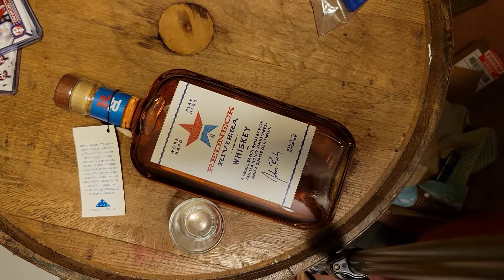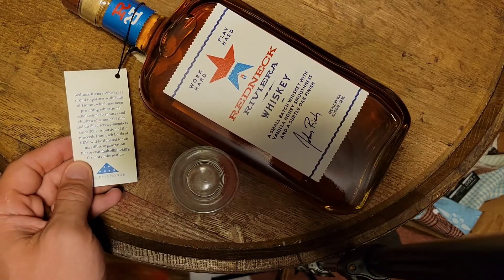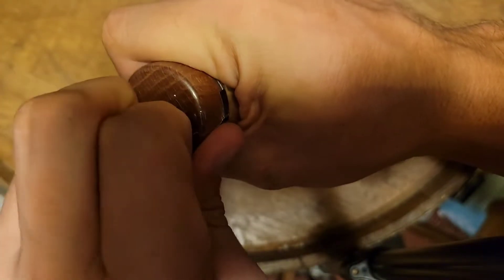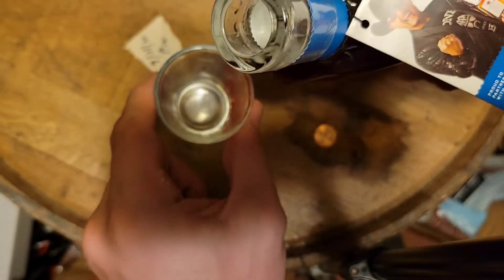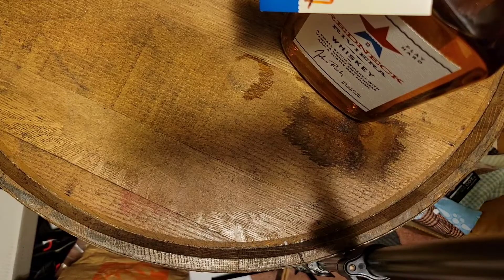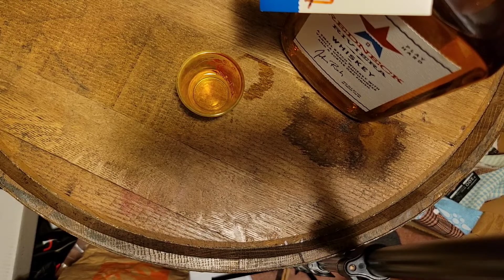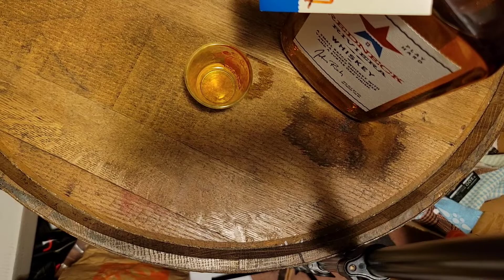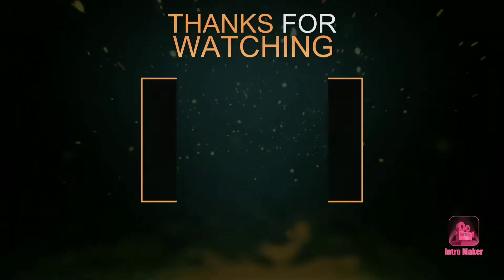What's The G.O.A.T Rating? One of My Favorite Whiskeys | Redneck Riviera Whiskey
What's The G.O.A.T Rating? One of My Favorite Whiskeys

I was really surprised by this